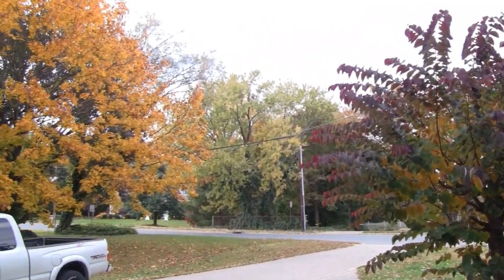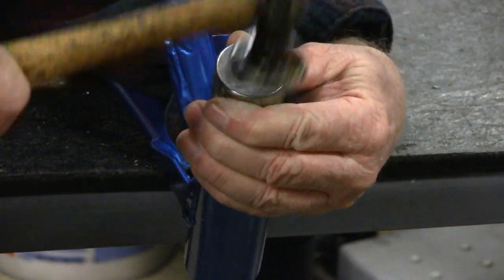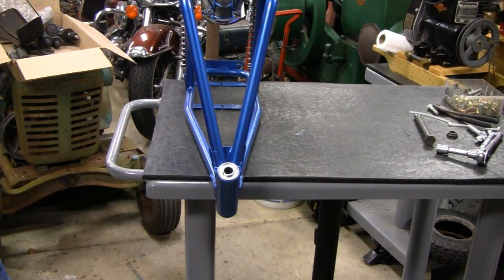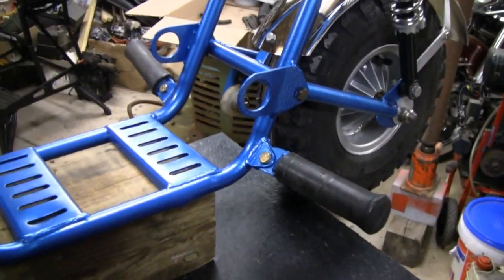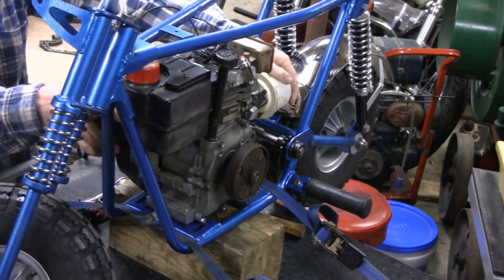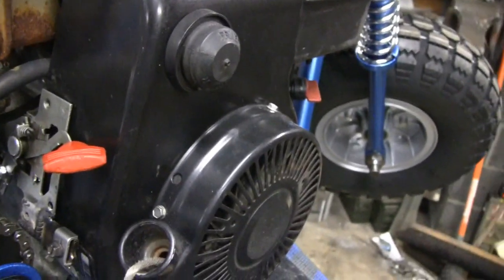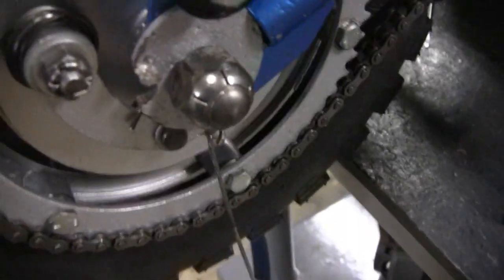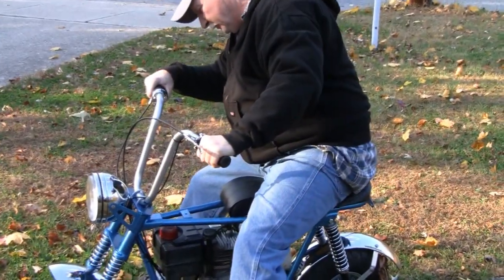RUPP MINI BIKE RESTORATION (part 8)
restoration on the 1969 Rupp Roadster Mini Bike